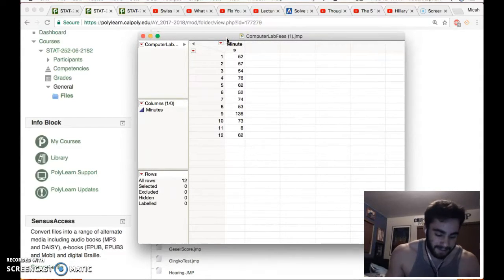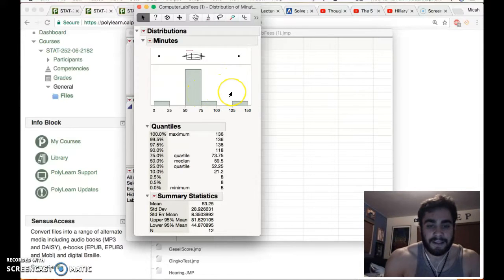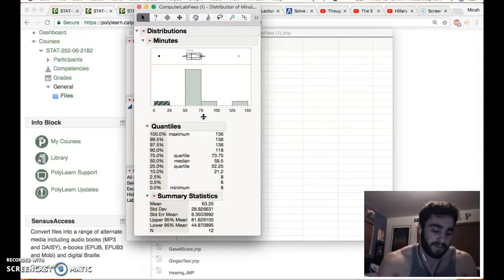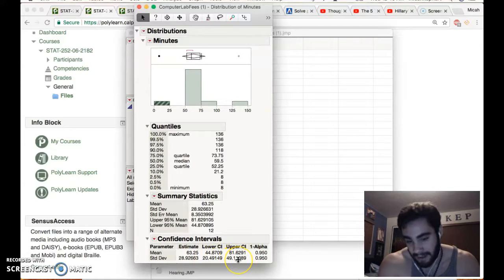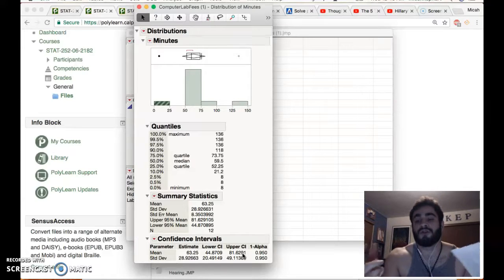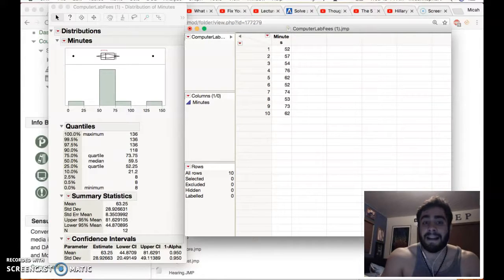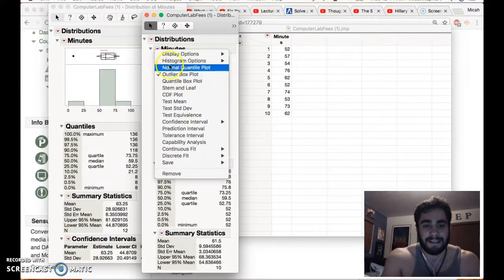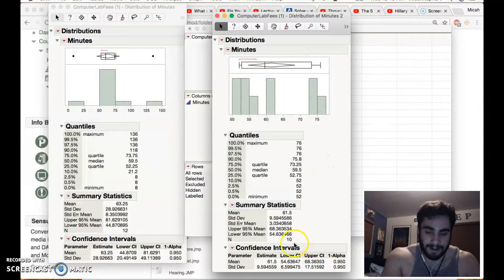Stats 252, Chapter 11, Problem 39